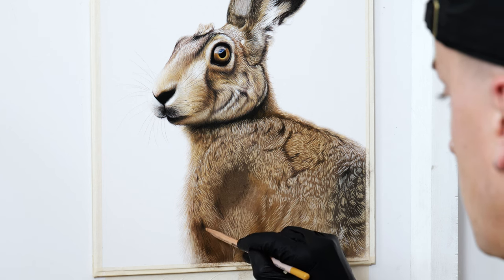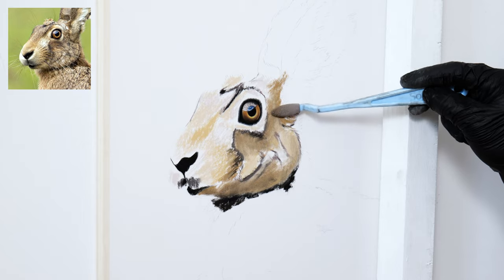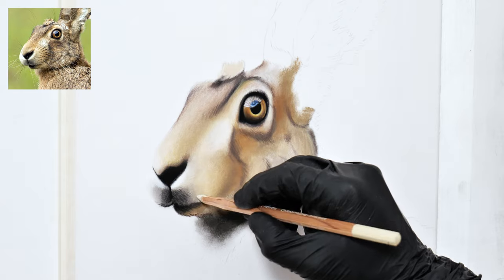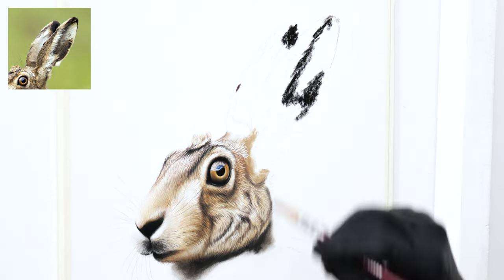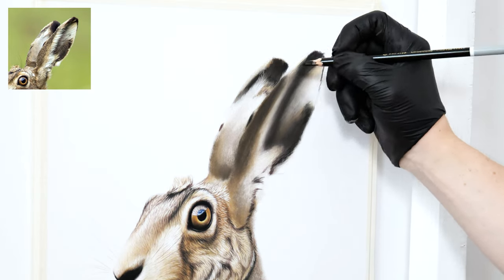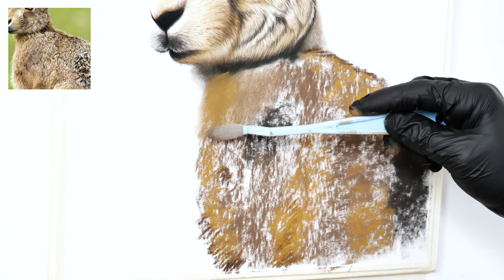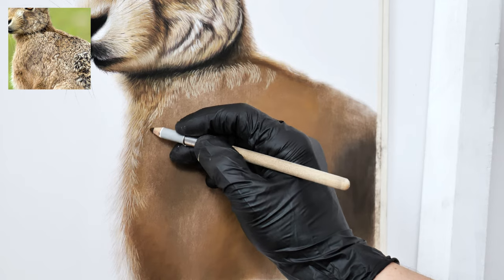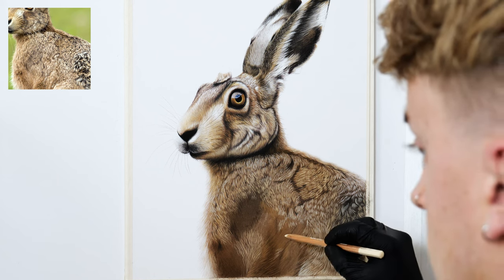How To Draw Realistic Animal Fur (Hare) - Pastel Art Tutorial BEGINNERS 4K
I absolutely love creating realistic animal wildlife artworks & I'm pleased to show you my process and explain how I created this Brown Hare portrait. Whether you're a beginner new to soft pastels and pastel pencils or you're familiar with the medium, I hope you can learn some tips and tricks from me in this lesson.

For the full tutorial and real-time video for this drawing and many more, check them out over on my

● Materials used ●

Amazon (larger sizes available)

• Unison Pastel Sticks
JacksonsArt: 🇬🇧 UK (singles) / 🇺🇸 USA (singles)
Amazon (sets)

• Schmincke Pastel Sticks
Amazon (sets)

Amazon (sets)

Amazon (sets)

Amazon (sets)

Amazon (sets)

● My Camera ●

● Reference photo: ●
The reference photo used is from wildlifereferencephotos.comwhich is a great resource for artists looking for high quality animal reference photos. You can buy 5 photos for $10 to use as you please for your artworks. Because of this, I can’t simply supply the photo for this tutorial but I do have permission to show zoomed in sections on the video. If you would like to purchase this reference photo & others, I highly recommend this site as you’re getting high quality reference photos that are not already widely used such as other uncopyrighted animal reference photos out there. This is also great as photographers are given something in return for their creativity and us artists can get a hold of incredible reference photo’s to work from. This particular Brown Hare reference can be found